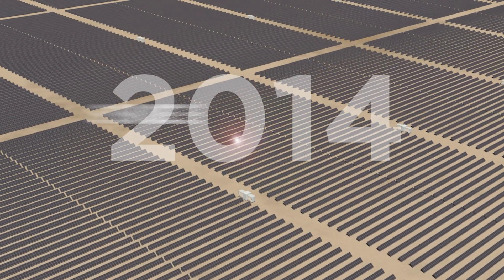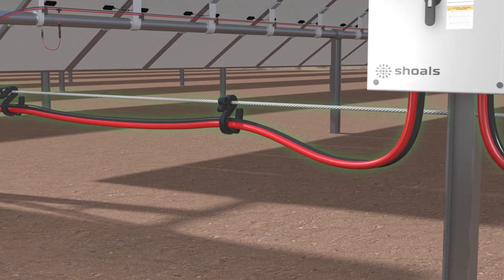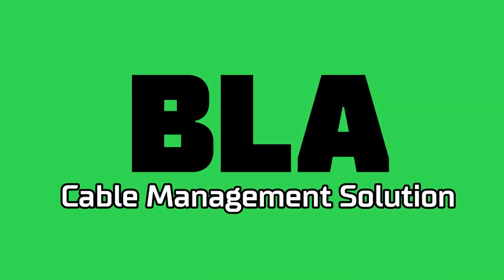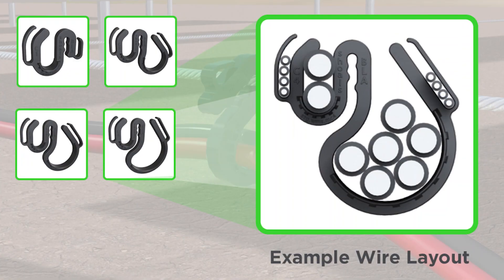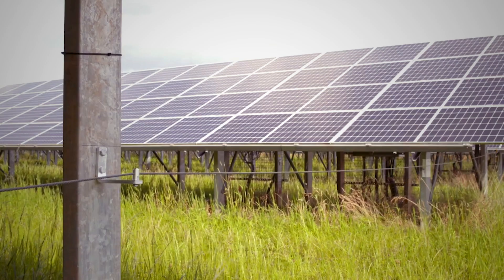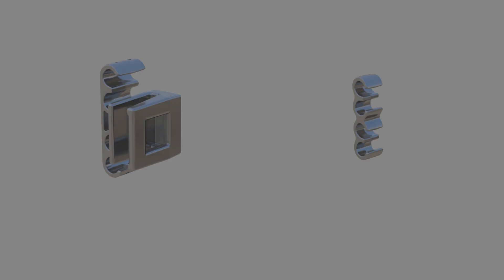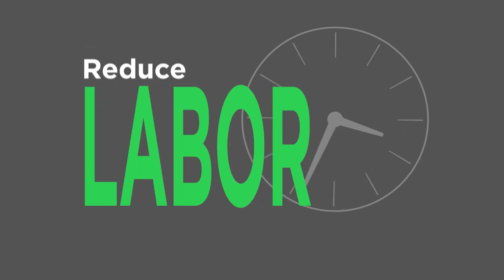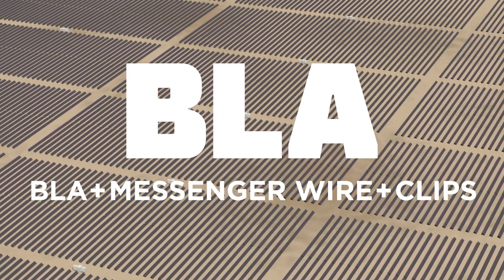Shoals Cable Management Solution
As you know by now, Shoals’ award-winning Big Lead Assembly (BLA) – has been making solar EBOS installation faster, safer, and more reliable with plug-and-play installation.

Now we have further simplified solar EBOS procurement and installation with Shoals Cable Management Solution, a complete bundled solution containing the BLA plus everything you need to install the BLA on to the racking system.